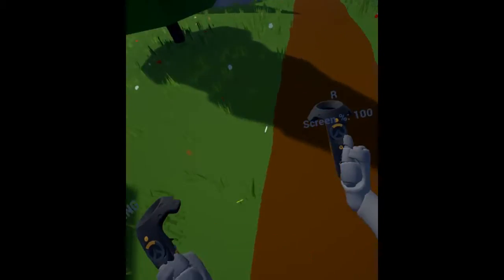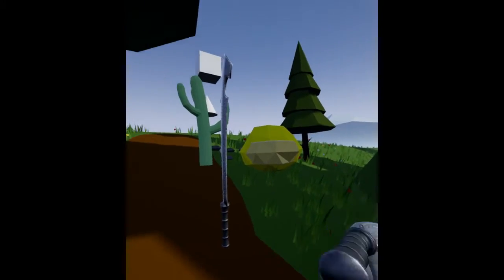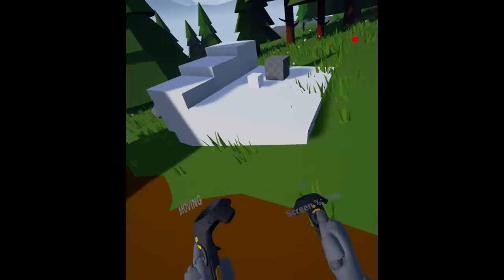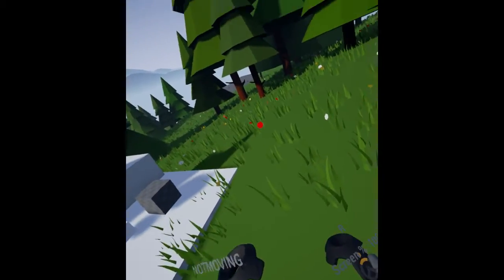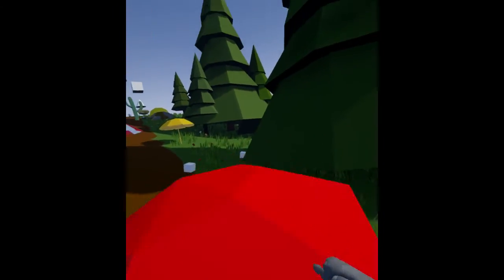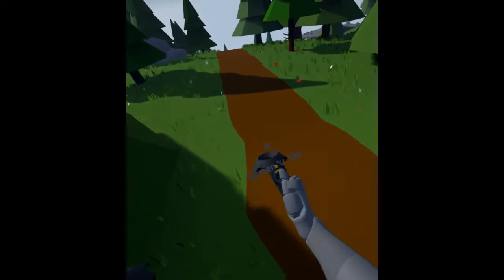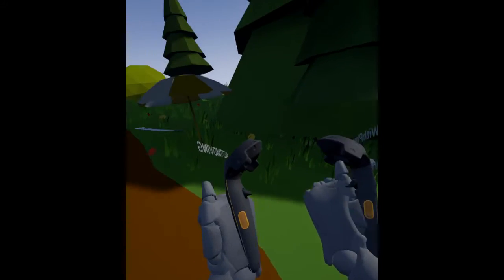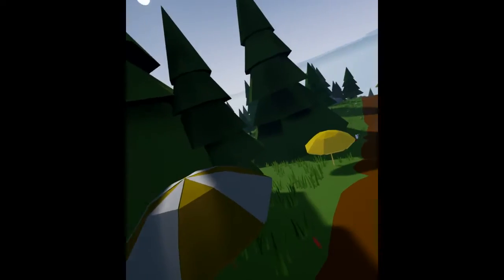Plugin demo overview video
Overview of the plugin demo I just packaged
* I forgot to mention, I didn't bind a key to exit, so press ESC to get out of it *